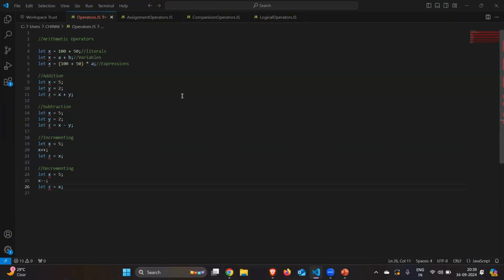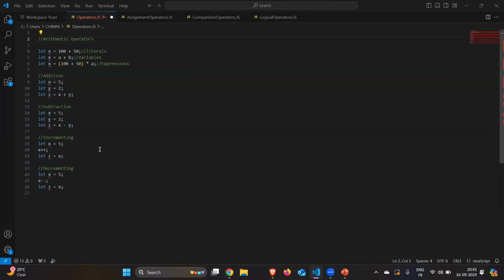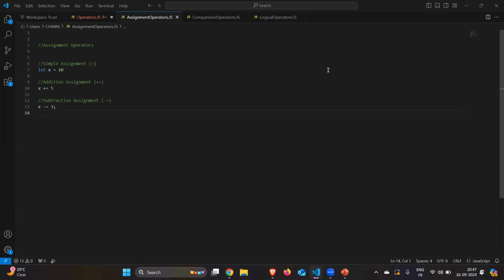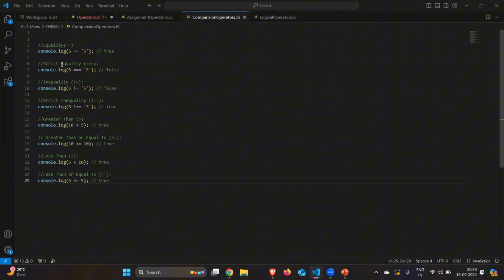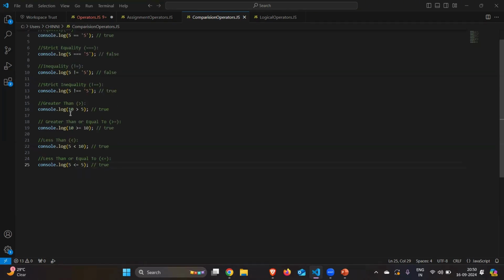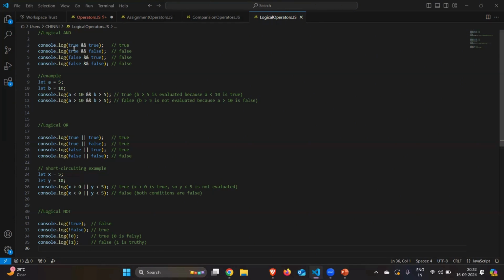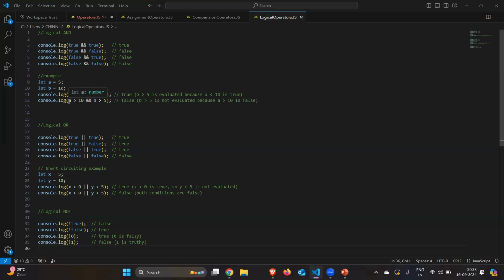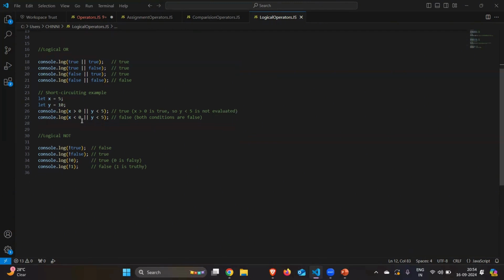03 - Javascript for ServiceNow (Arithmetic and Logical Operators)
Sandeep, a ServiceNow expert at Palni Inc, presents this video on Javascript operators.

Interested in working with us at Palni Inc. (Servicenow registered partner)?